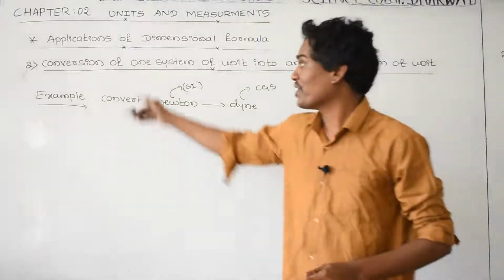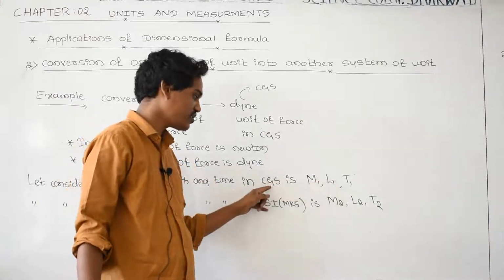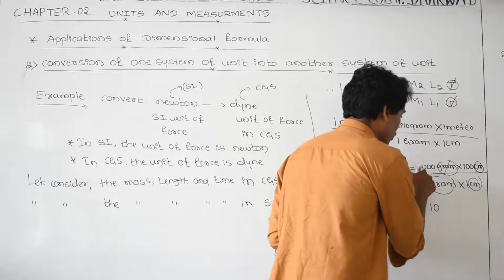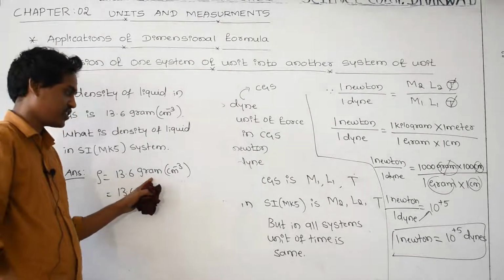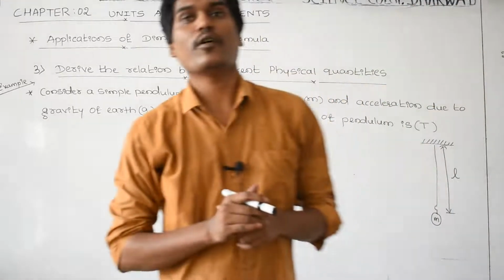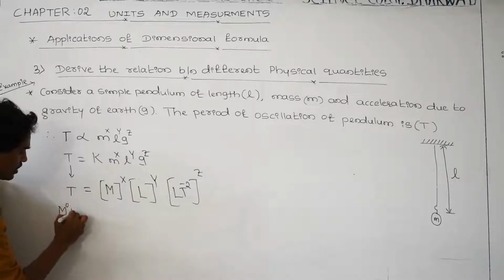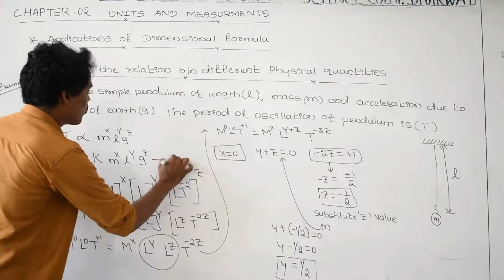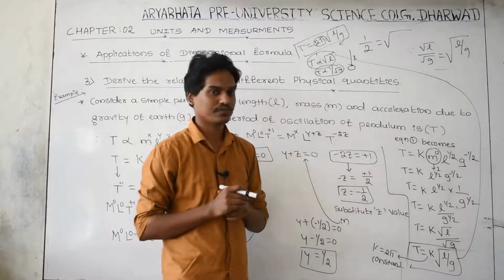part 15 units and measurements by nk sir part 15